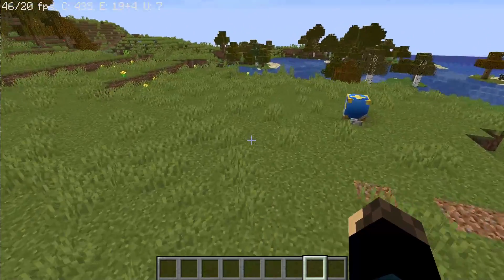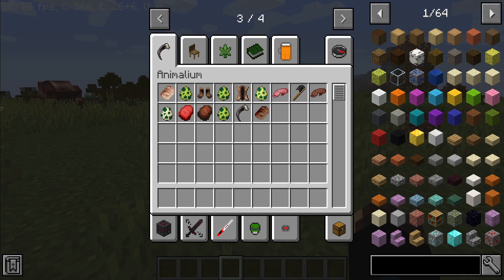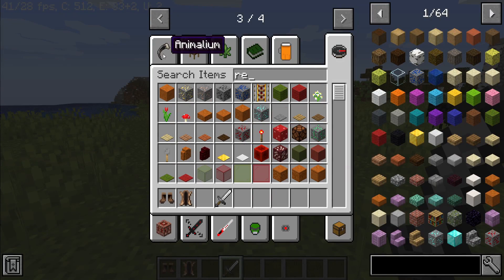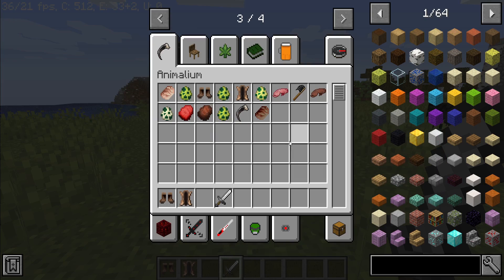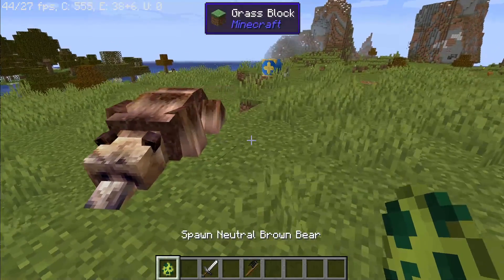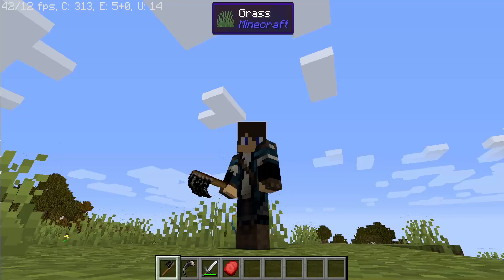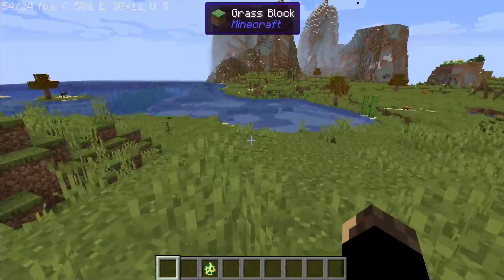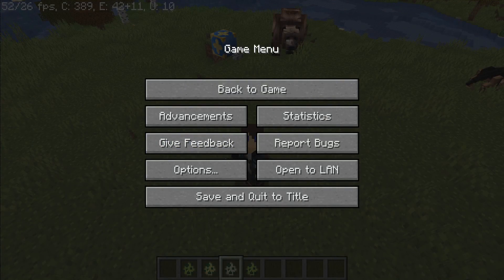Minecraft Mod Showcase-Episode 36-(ANIMALIUM 1.14.4)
In Today's Episode, I continued the Minecraft Mod Showcase. I continued Minecraft by checking out the ANIMALIUM Mod for MINECRAFT 1.14.4
This Mod is for Minecraft 1.14.4